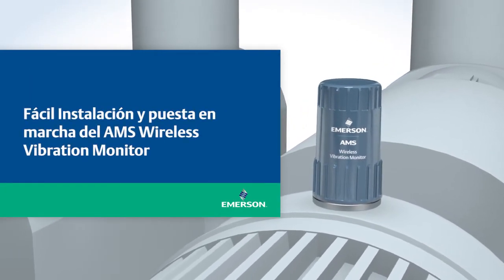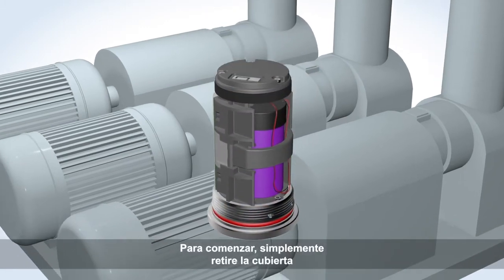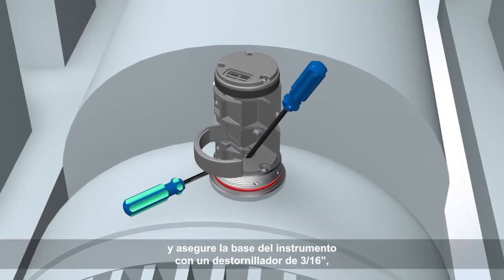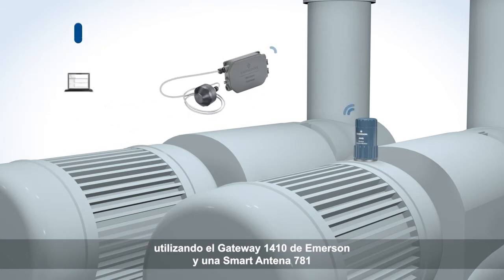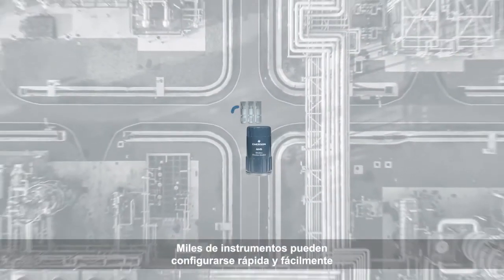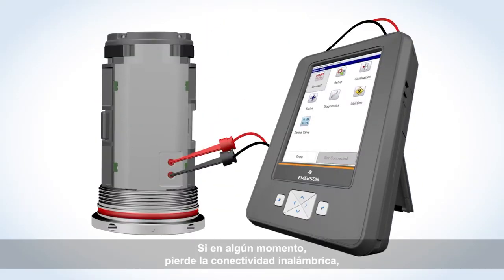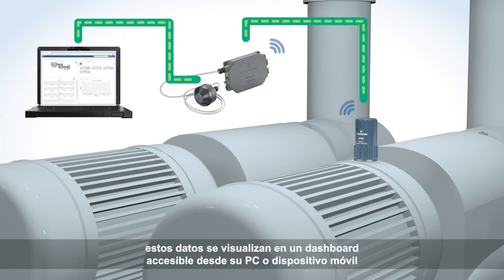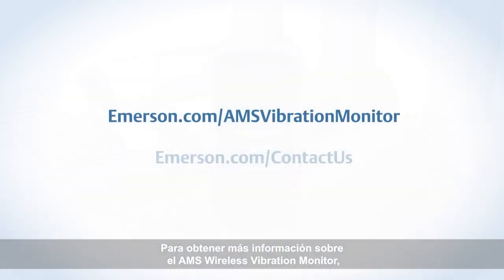Fácil Instalación y Puesta en Marcha del AMS Wireless Vibration Monitor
El próximo paso en su viaje de transformación digital puede ser rápido fácil e impactante. Las características únicas del monitor de vibración inalámbrico AMS hacen que la instalación y la configuración sean tan simples que estará en funcionamiento en menos de unos minutos.